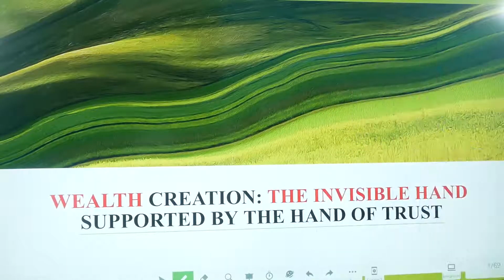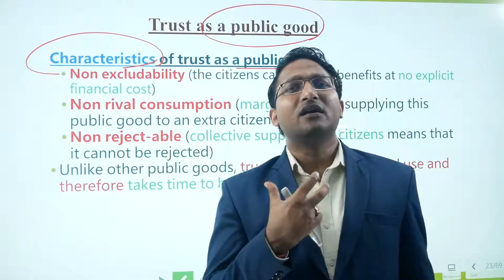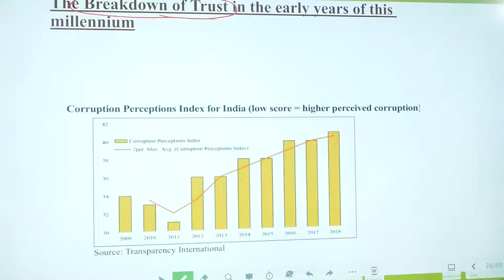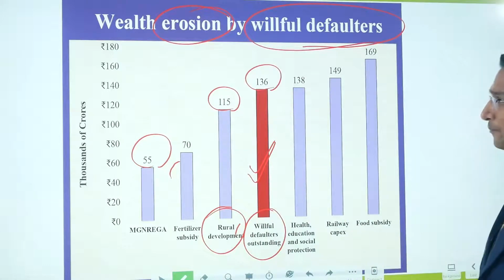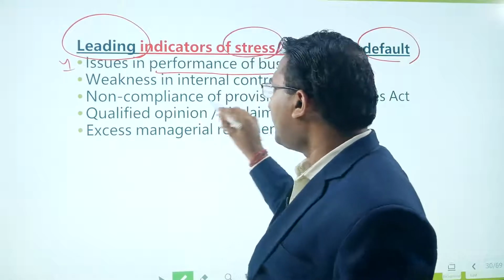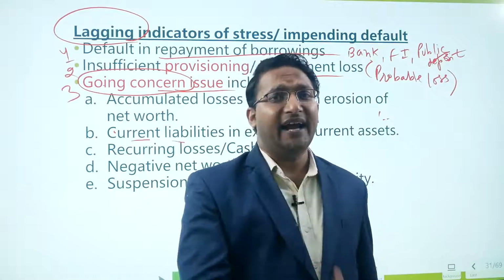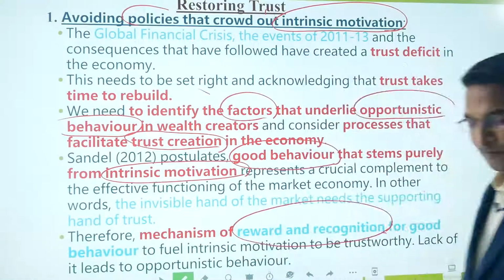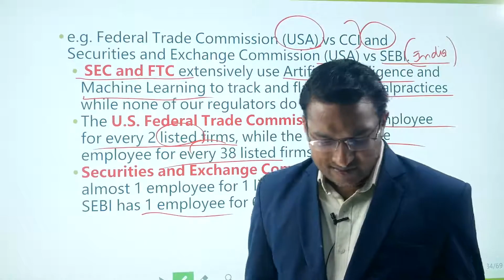UPSC Analysis Economic Survey Budget | How to Prepare Budget & Eco Survey | Vol 1 Ch 1 - Part 3 !